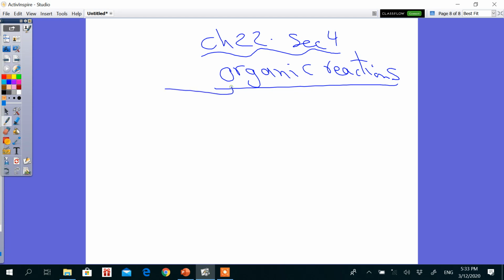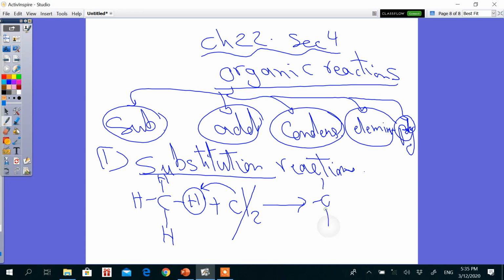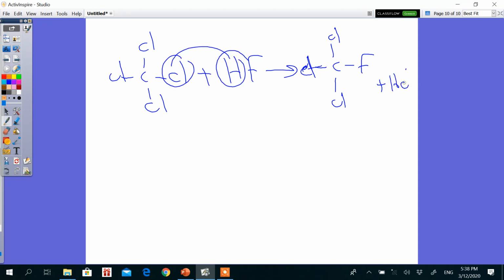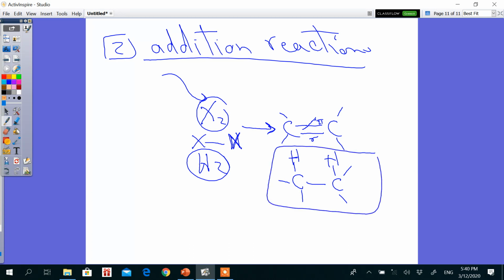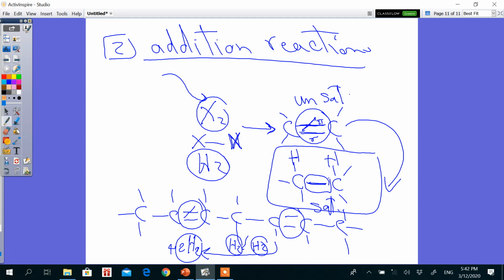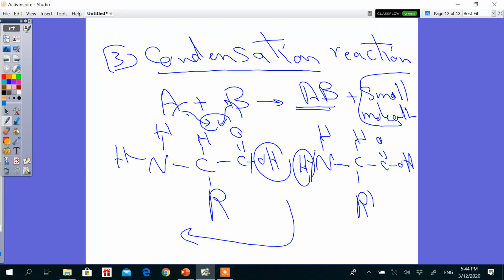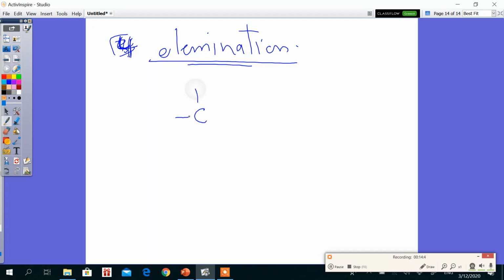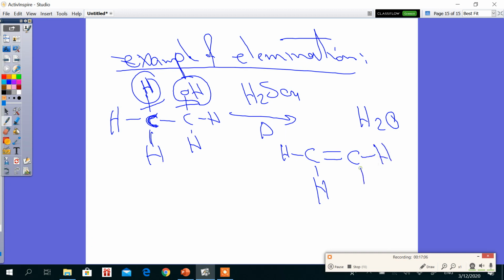Sunday-CHEM.-GR12 .CH22 L4 .PART1